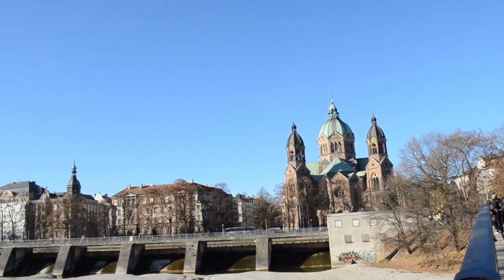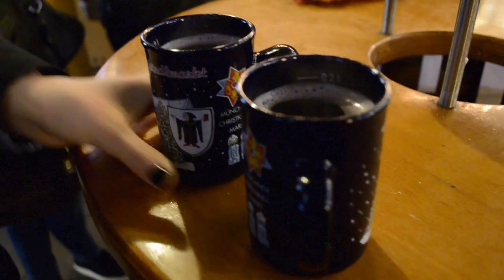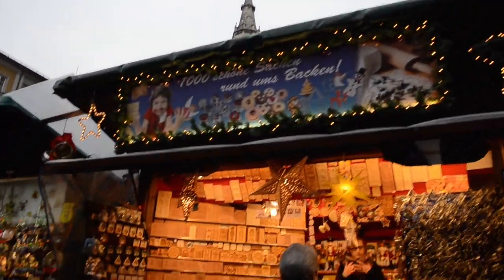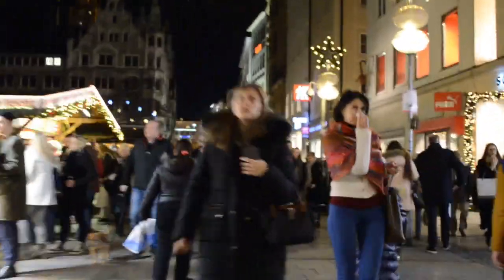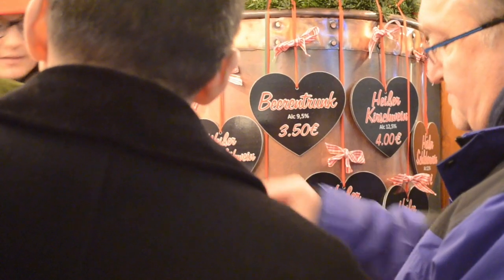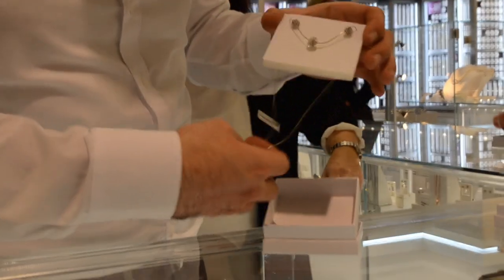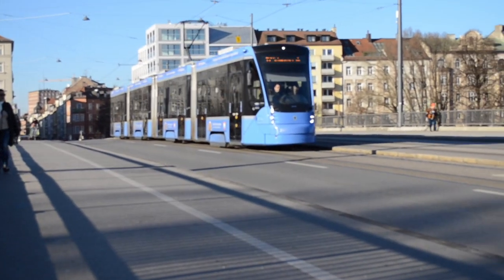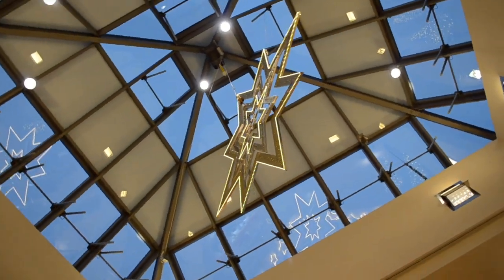CHRISTMAS in MUNICH🎄😍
Hey guys! Today's video is all about Christmas and what little things you can get up to in Munich!

Happy Holidays everyone! Lots of love.

Theresia x